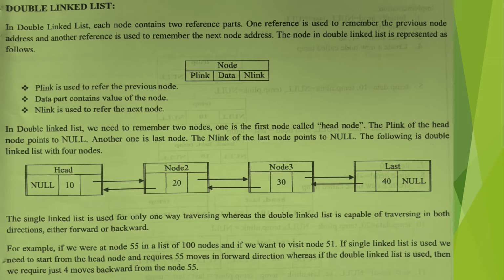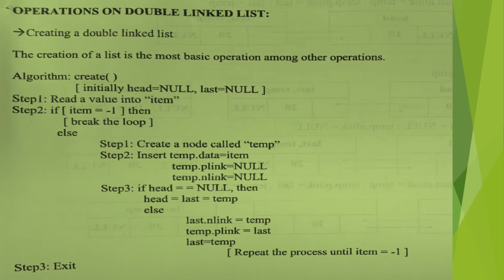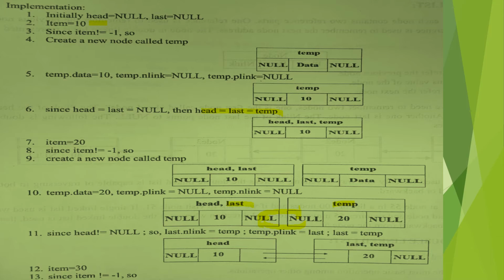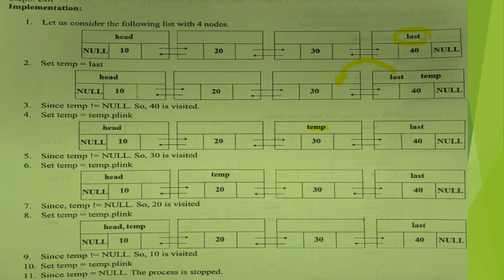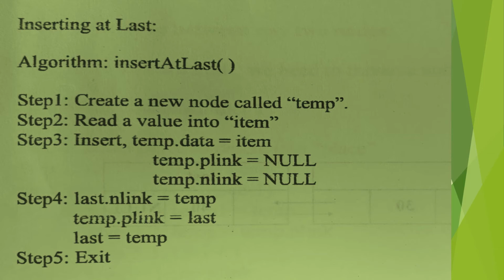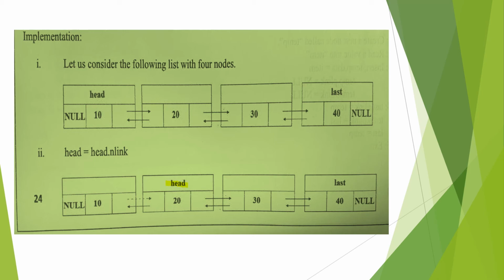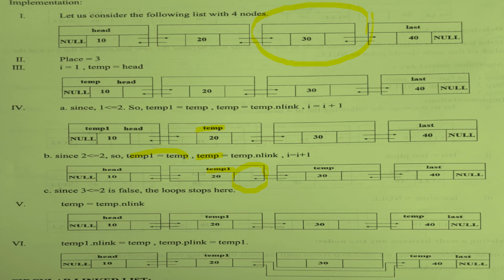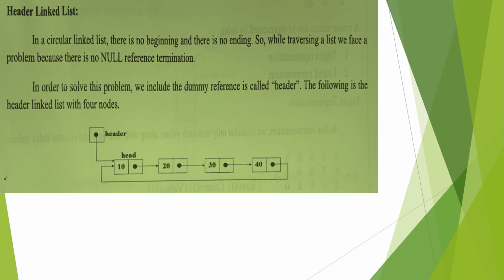2/4 BSc DataStructures Unit-1(Double Linked List)